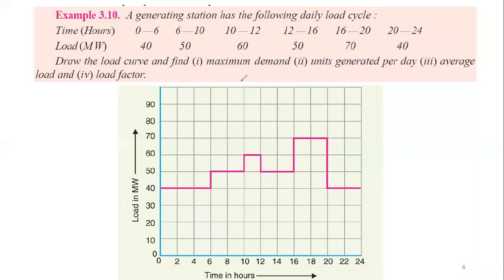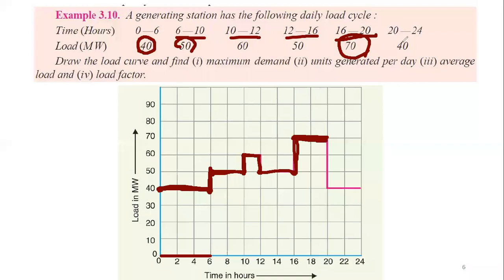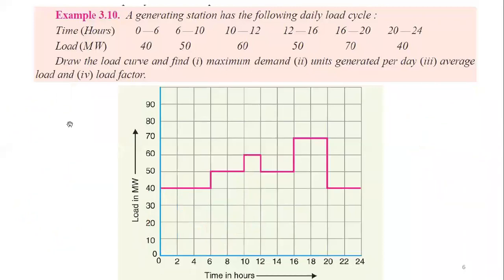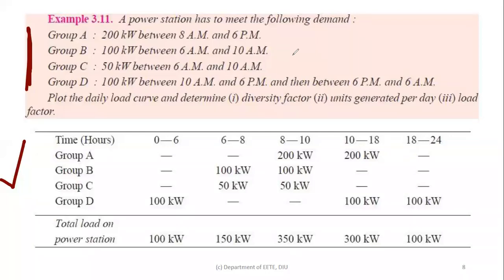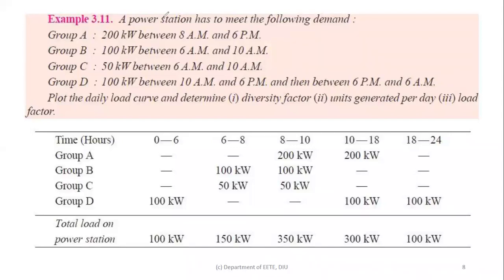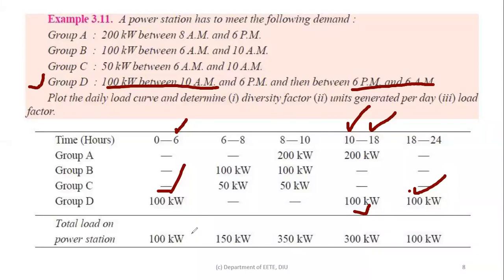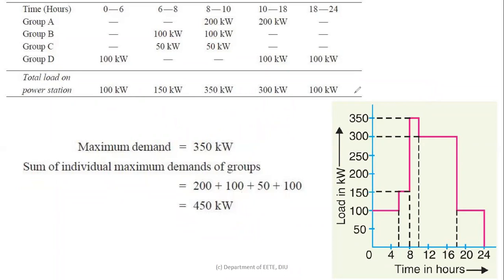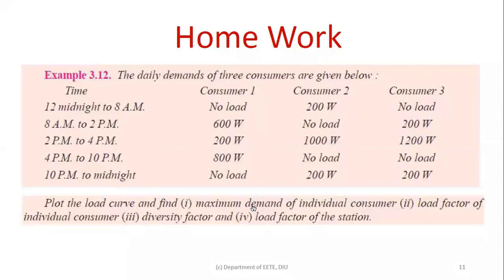Power Stations- Load Curve Math Problems | 5th Class | D 25 | EETE Department | DIU | 2020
date 3/5/2020

22 students